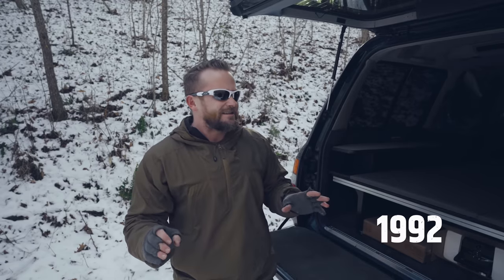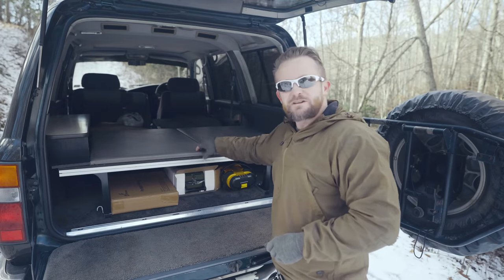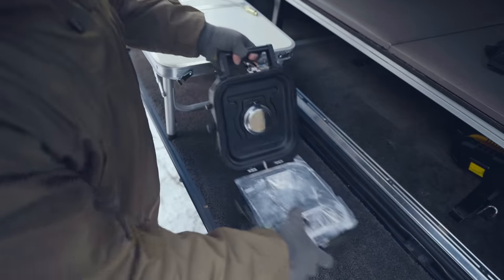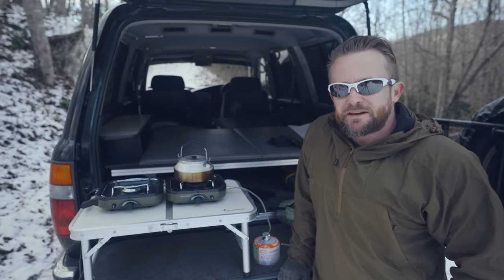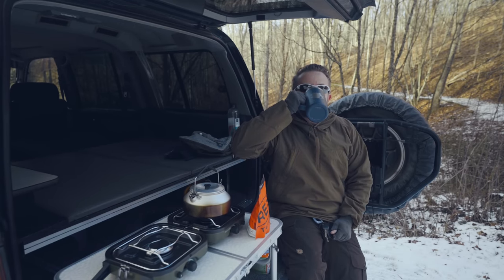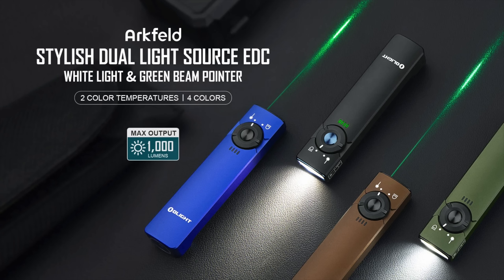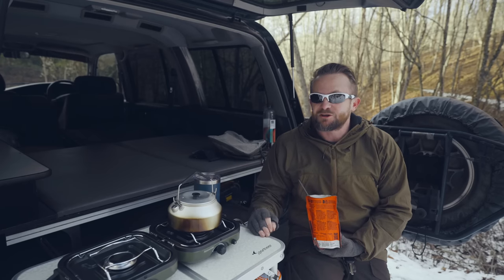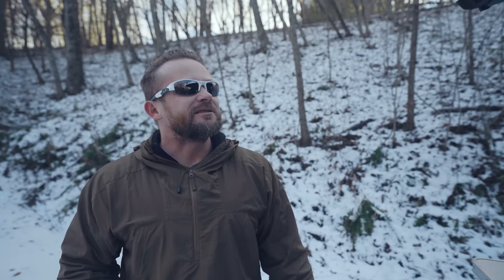A Weird Flashlight, A New Stove, Stories, Land Cruiser Update - Random Lunch and Chat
It has been a while since I have sat down with you all for a Random Lunch and Chat; let's change that right now!

In this episode, Luke is sharing stories, discussing the Land Cruiser, talking about strange products and more.

Random Lunch and Chat Gear List

Clothing :
- Fjallraven Zip-Off Pants
- Helikon-Tex Windrunner Windshirt
- Oakley Men's Gradient Flak Jacket White Sunglasses
- Knit Gloves Base :
- Black Diamond Carabiner

- Trangia Kettle
- YETI Rambler 24 oz Mug
-Olight Arkfeld Flashlight

- Dewalt Air Compressor
- Dewalt Batteries

The channel remains as it always was, 100% Agenda Free with no sponsored videos, no product placement and no paid reviews.

or